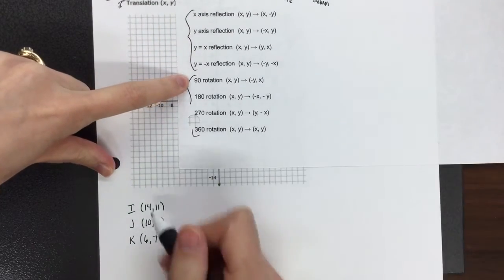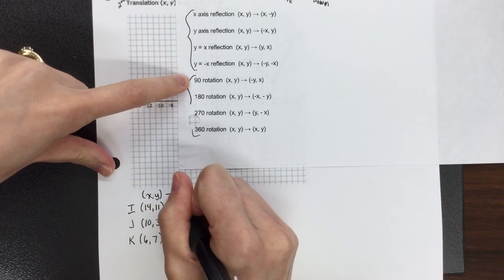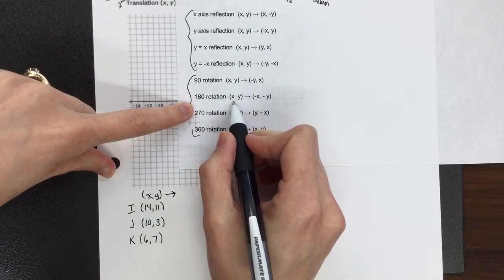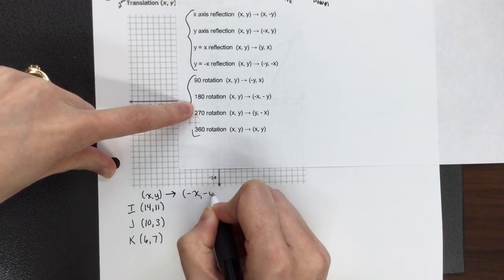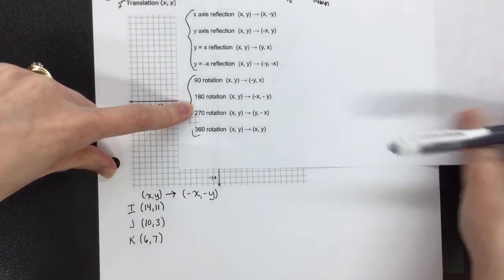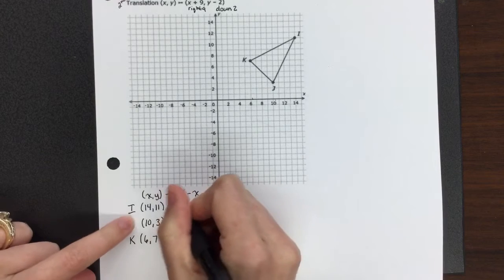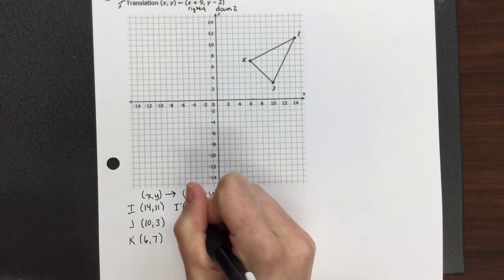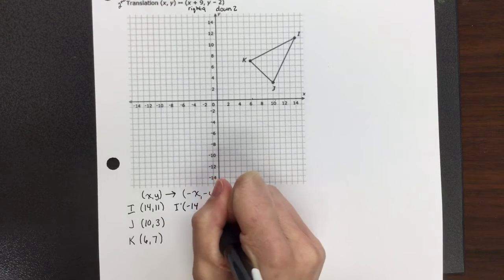Composition of Transformations on a Coordinate Plane